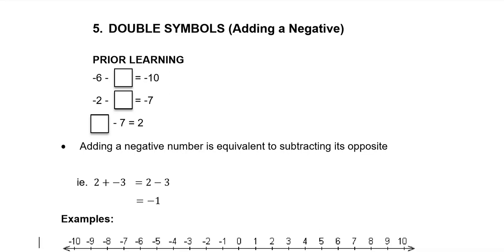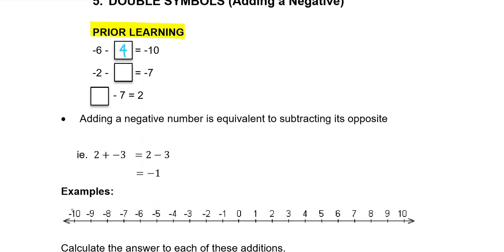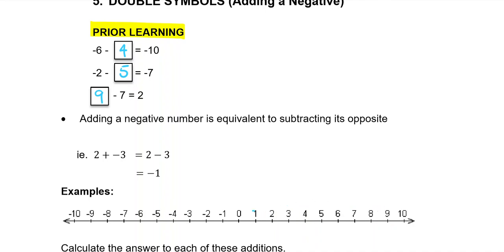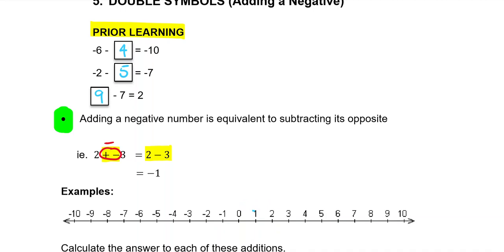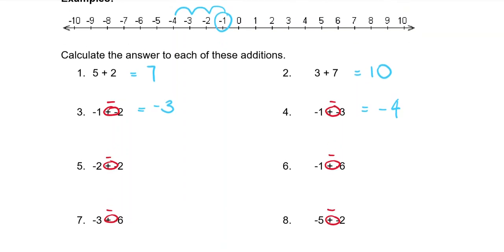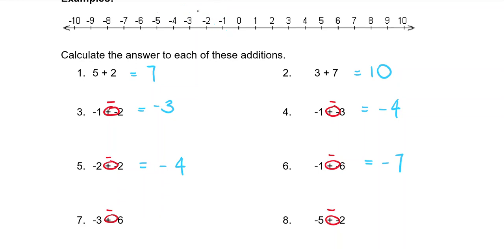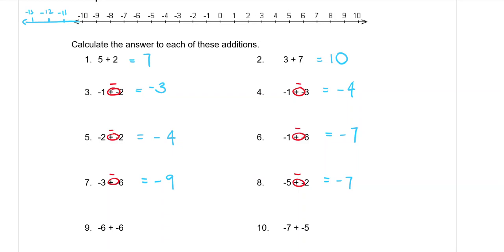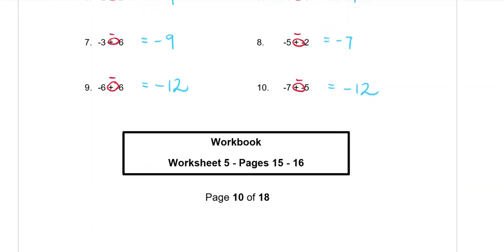Yr 7 Integers 5 - Double symbols, adding a negative